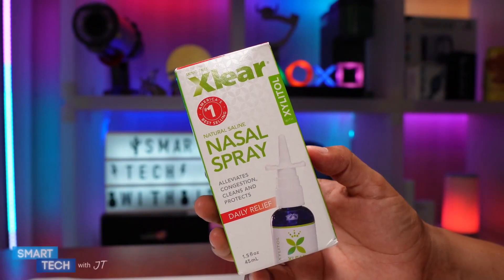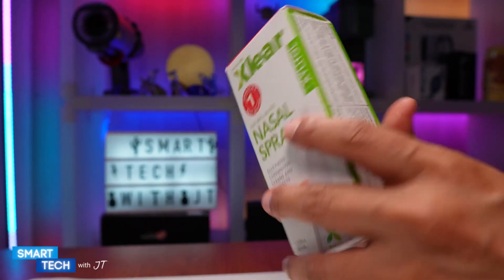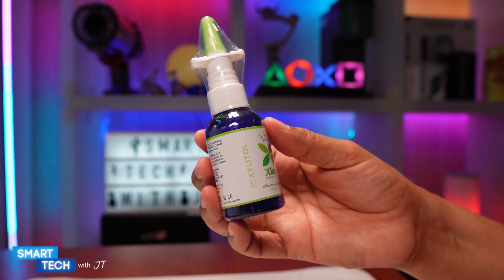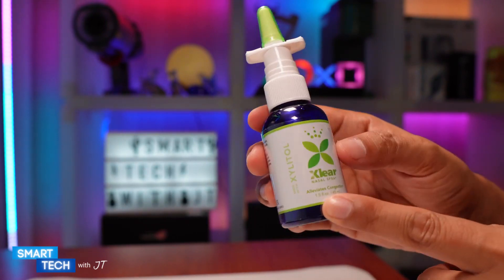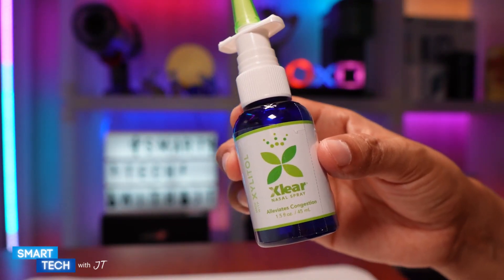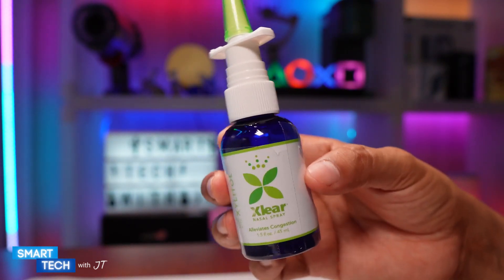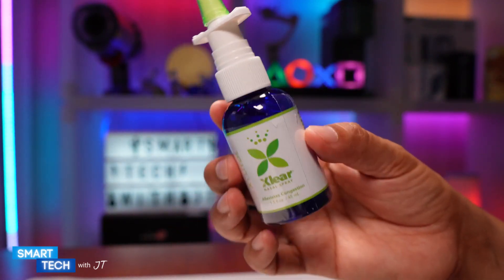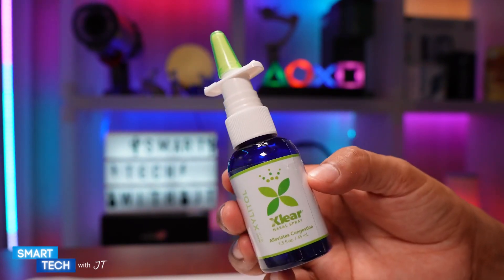Xlear Nasal Spray Review